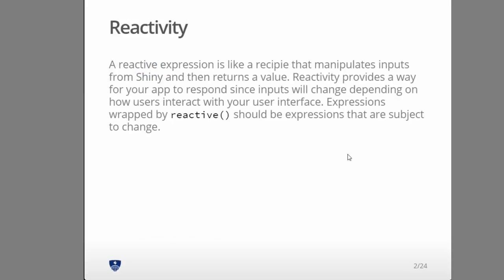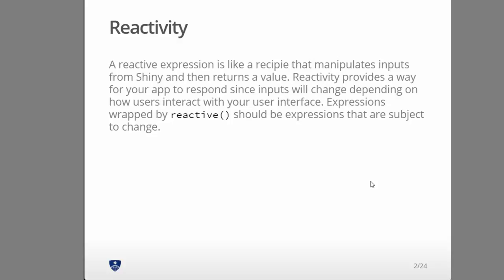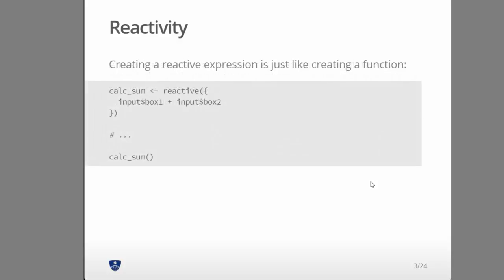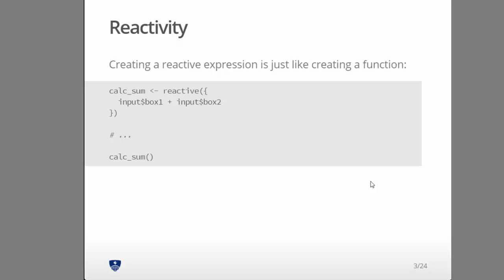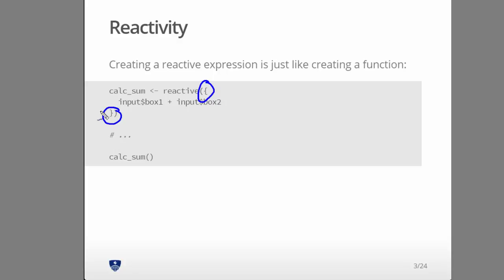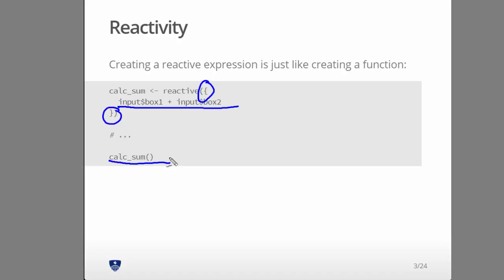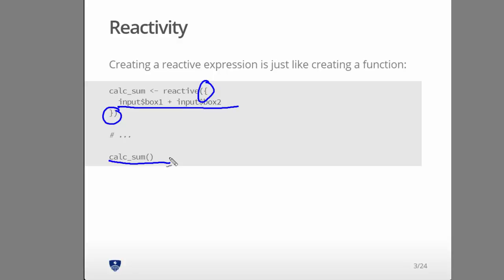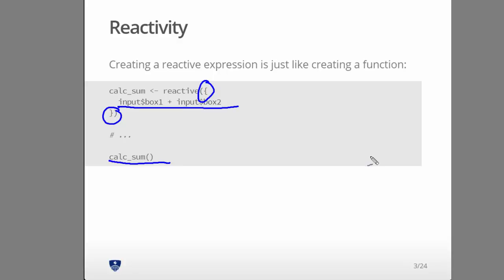Shiny lecture 2 part 1 of 6